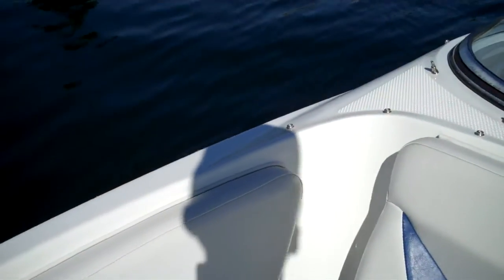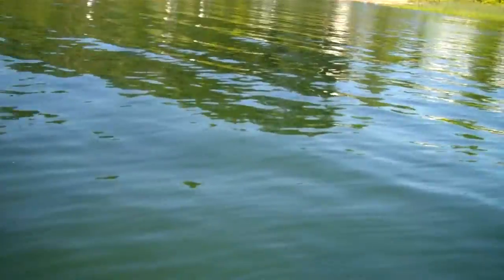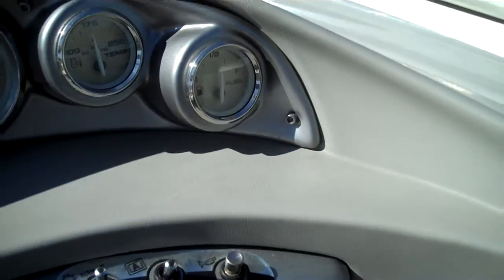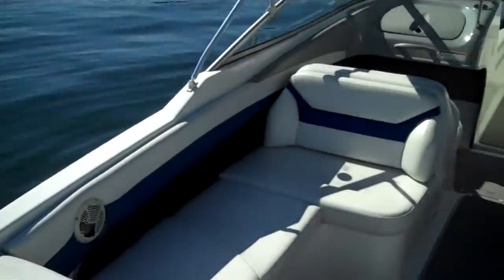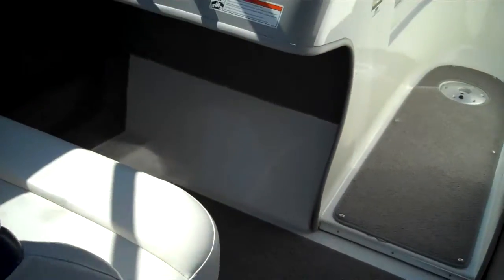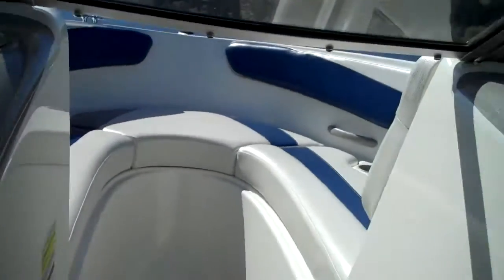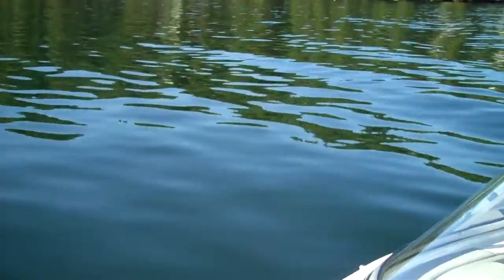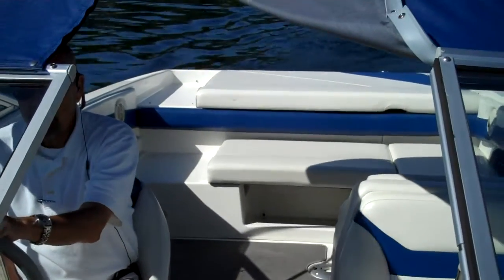Seatrial on a 2005 Bayliner 225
A great do it all boat with $1,000 in every water sport item included in the prices so no to spend a dime more.